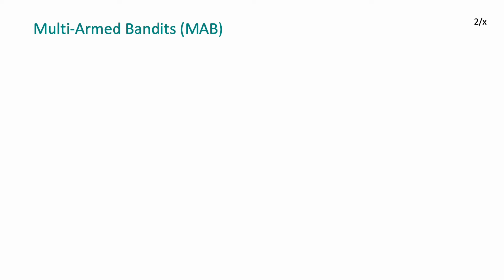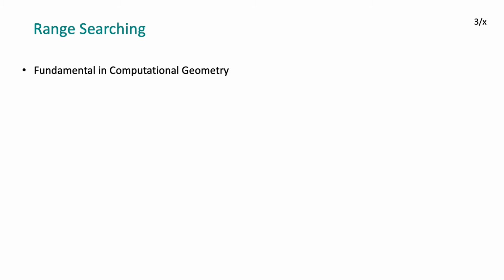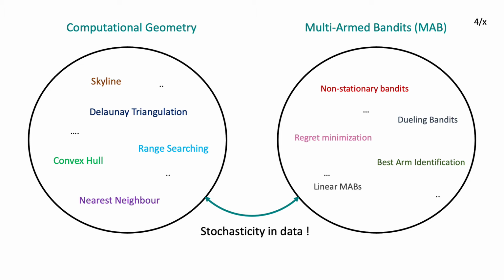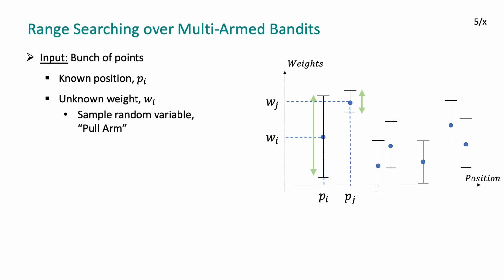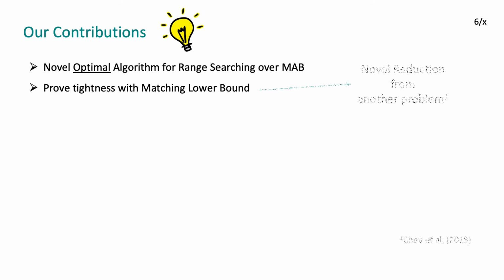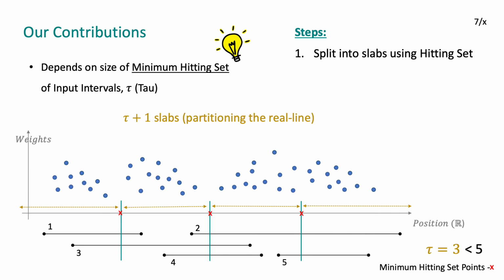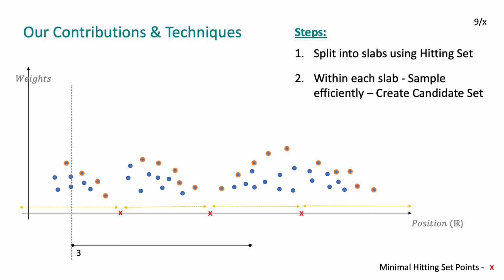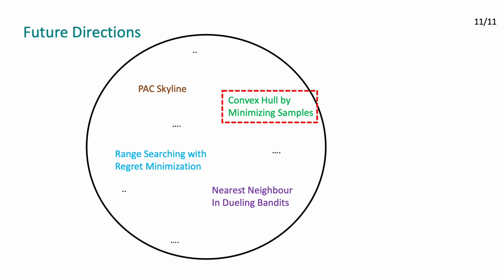Optimal Algorithms for Range Searching over Multi-Armed Bandits (IJCAI 2021)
This is a recorded presentation of one of the contributed talks at ARCS 2022 with the following details:
Title: Optimal Algorithms for Range Searching over Multi-Armed Bandits
Originally published at: IJCAI 2021
Authors: Siddharth Barman, K Ramakrishnan, and Saladi Rahul